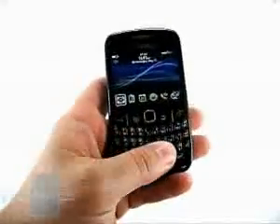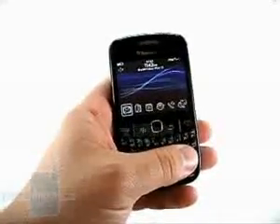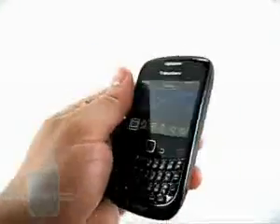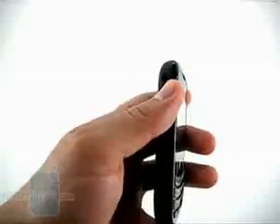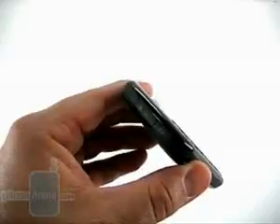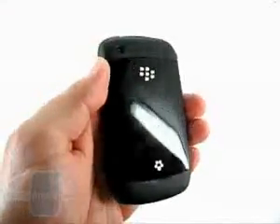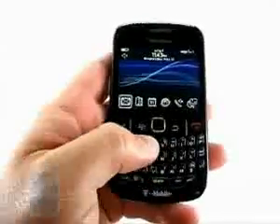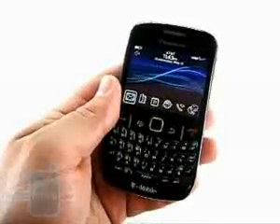ML 13061117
Video Migrado